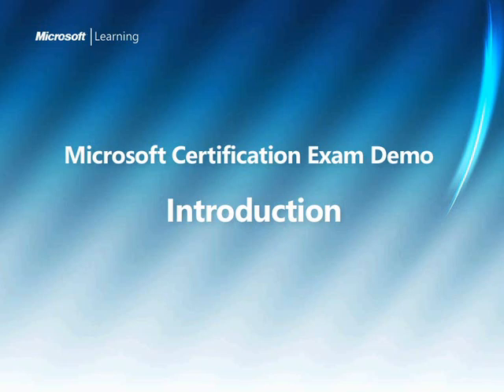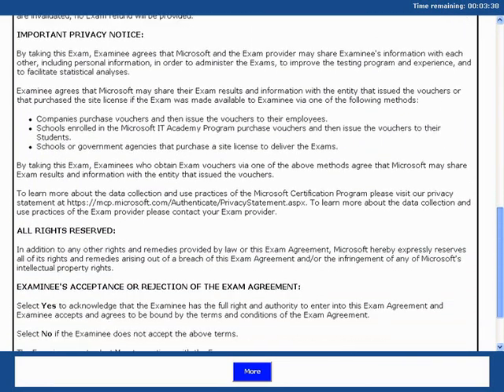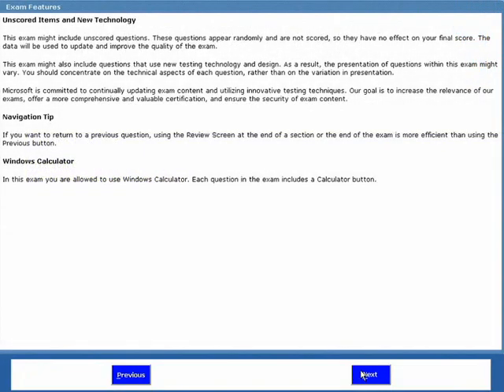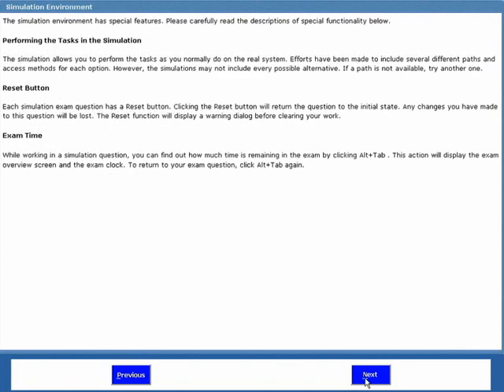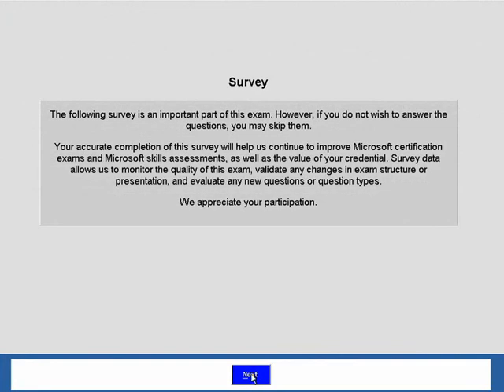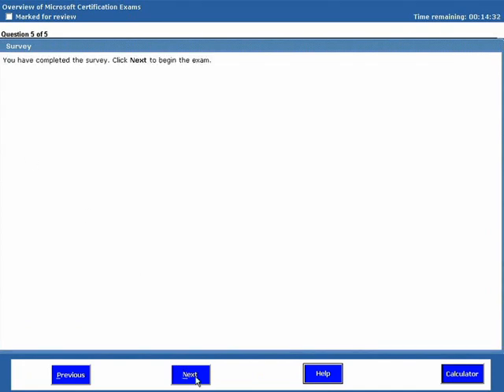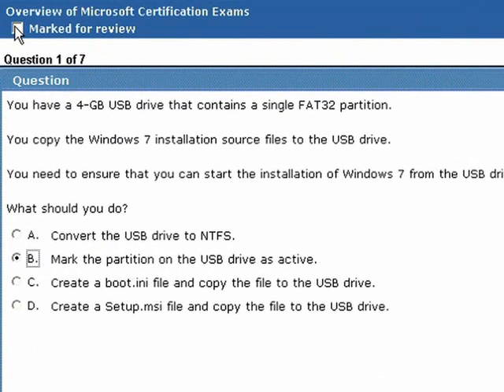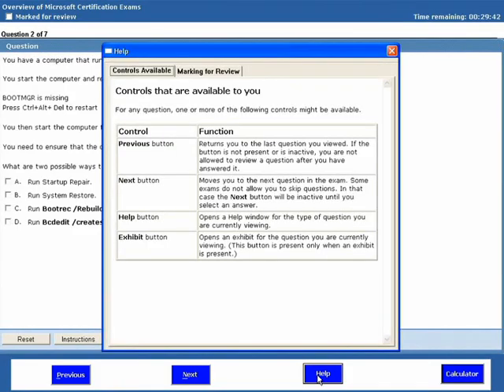Microsoft Certification Exam Demo. Exam Interface. Chapter 1 v4a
Acquiring an IT certification is advantageous for organizations and individuals alike. AKTINA recognizes that in today's demanding business environment, relying on a college degree and experience is not enough. That's why AKTINA places considerable emphasis on offering popular, market-acknowledged certifications. We focus on IT certifications, believing that certified professionals stand apart from other IT personnusiness environment, el as they are capable of demonstrating undeniable expertise with IT products anronmentd platforms to colleagues, employers, and, most importantly, to themselves. The one thing you can count on in the IT field is change. Whether it's for a new job or a system-wide deploybtaining experience or ment, keeping your skills current is the best way to enjoy continued success.